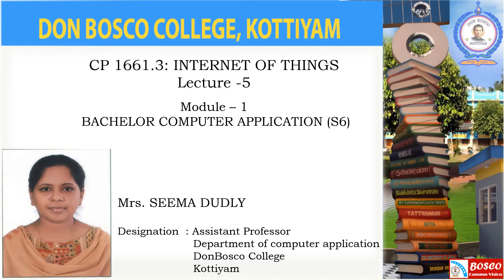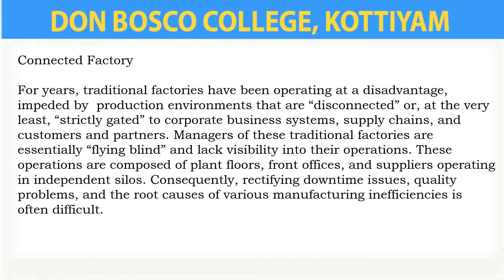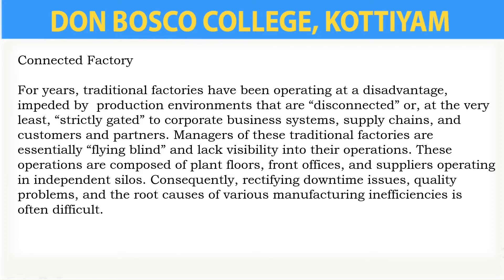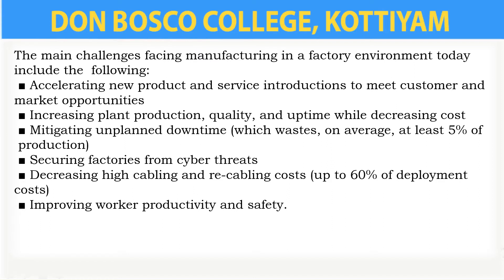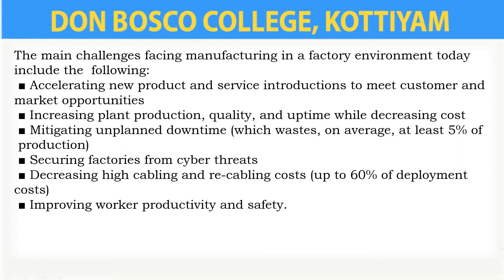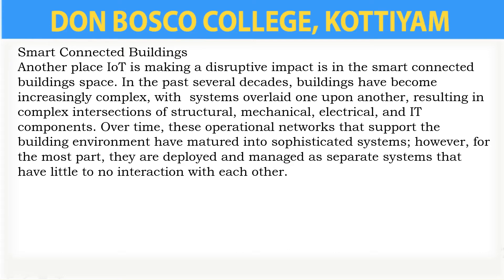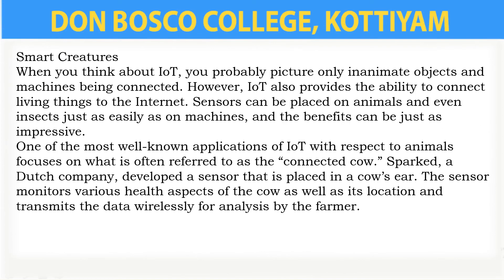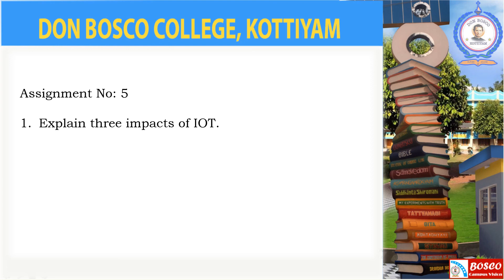LECTURE -5: INTERNET OF THINGS – MODULE 1- IOT IMPACT -2.. CONNECTED FACTORY -3.-- BCA- S6.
Connected Factory
For years, traditional factories have been operating at a disadvantage, impeded by  production environments that are “disconnected” or, at the very least, “strictly gated” to corporate business systems, supply chains, and customers and partners. Managers of these traditional factories are essentially “flying blind” and lack visibility into their operations. These operations are composed of plant floors, front offices, and suppliers operating in independent silos. Consequently, rectifying downtime issues, quality  problems, and the root causes of various manufacturing inefficiencies is often difficult.
The main challenges facing manufacturing in a factory environment today include the  following:
 ■ Accelerating new product and service introductions to meet customer and market opportunities
 ■ Increasing plant production, quality, and uptime while decreasing cost
 ■ Mitigating unplanned downtime (which wastes, on average, at least 5% of
 production)
 ■ Securing factories from cyber threats
 ■ Decreasing high cabling and re-cabling costs (up to 60% of deployment costs)
 ■ Improving worker productivity and safety.
Smart Connected Buildings
Another place IoT is making a disruptive impact is in the smart connected buildings space. In the past several decades, buildings have become increasingly complex, with  systems overlaid one upon another, resulting in complex intersections of structural, mechanical, electrical, and IT components. Over time, these operational networks that support the building environment have matured into sophisticated systems; however, for
the most part, they are deployed and managed as separate systems that have little to no interaction with each other.
The function of a building is to provide a work environment that keeps the workers comfortable, efficient, and safe. Work areas need to be well lit and kept at a comfortable temperature. To keep workers safe, the fire alarm and suppression system needs to be carefully managed, as do the door and physical security alarm systems. While intelligent systems for modern buildings are being deployed and improved for each of these  functions, most of these systems currently run independently of each other—and they
rarely take into account where the occupants of the building actually are and how many of them are present in different parts of the building. However, many buildings are beginning to deploy sensors throughout the building to detect occupancy. These tend to be motion sensors or sensors tied to video cameras. Motion detection occupancy sensors work great if everyone is moving around in a crowded room and can automatically shut
the lights off when everyone has left, but what if a person in the room is out of sight of the sensor?
Similarly, sensors are often used to control the heating, ventilation, and air-conditioning (HVAC) system. Temperature sensors are spread throughout the building and are used to influence the building management system’s (BMS’s) control of air flow into a room. Another interesting aspect of the smart building is that it makes them easier and cheaper to manage. Considering the massive costs involved in operating such complex structures, not to mention how many people spend their working lives inside a building, managers have become increasingly interested in ways to make buildings more efficient and cheaper to manage. Have you ever heard people complain that they had too little working space in their office, or that the office space wasn’t being used efficiently? When people go to their managers and ask for a change to the floor plan, such as asking for an increase in the amount of space they work in, they are often asked to prove their case. But workplacefloor efficiency and usage evidence tends to be anecdotal at best. When smart building sensors and occupancy detection are combined with the power of data analytics, it becomes easy to demonstrate floor plan usage and prove your case
Smart Creatures
When you think about IoT, you probably picture only inanimate objects and machines being connected. However, IoT also provides the ability to connect living things to the Internet. Sensors can be placed on animals and even insects just as easily as on machines, and the benefits can be just as impressive.
One of the most well-known applications of IoT with respect to animals focuses on what is often referred to as the “connected cow.” Sparked, a Dutch company, developed a sensor that is placed in a cow’s ear. The sensor monitors various health aspects of the cow as well as its location and transmits the data wirelessly for analysis by the farmer.